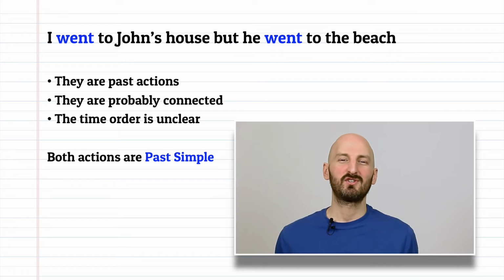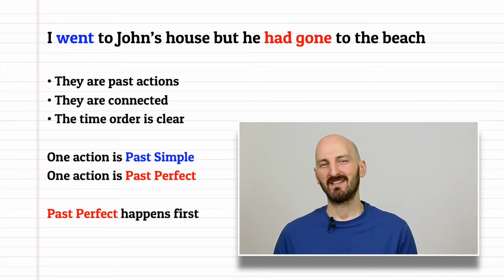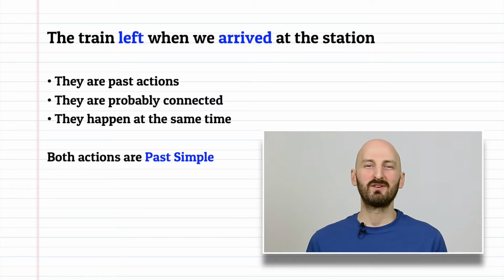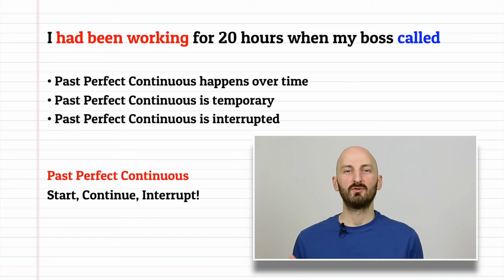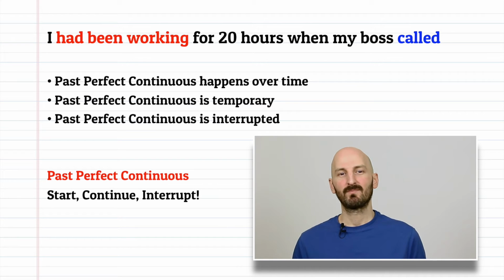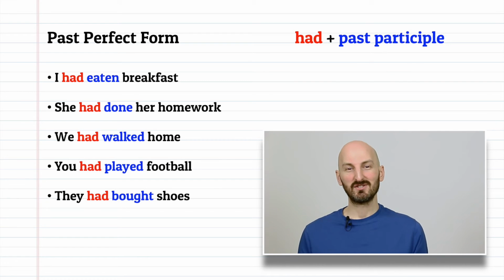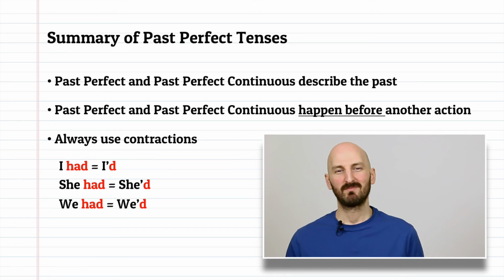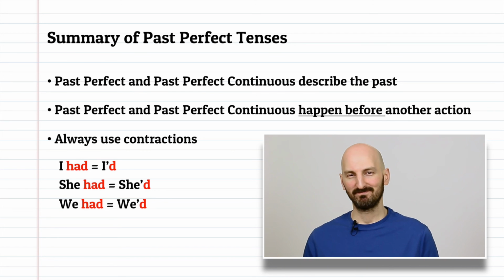Learn English Online - Past Perfect in English - ParrotandWolf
Learn English Online with ParrotandWolf - How to use and understand the English Past Perfect verb tense.